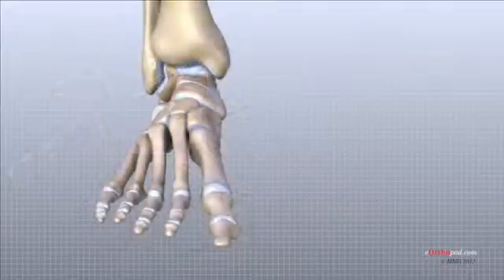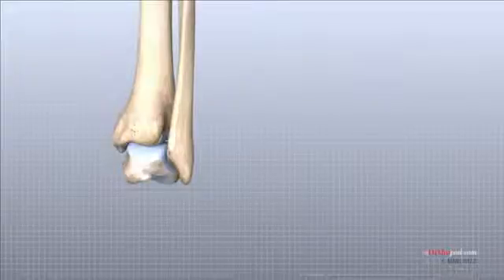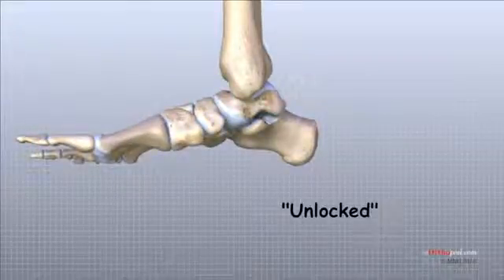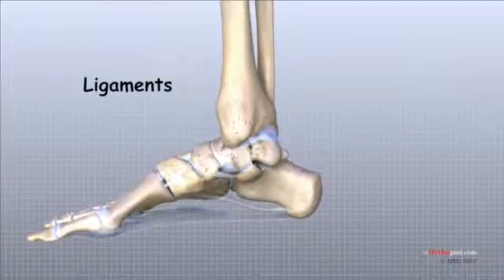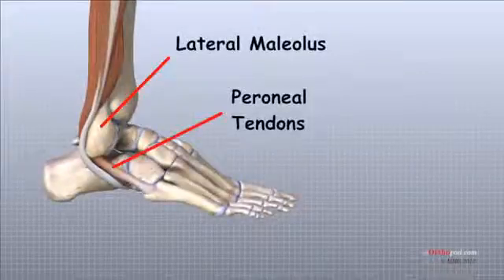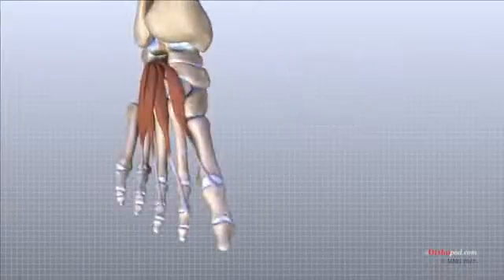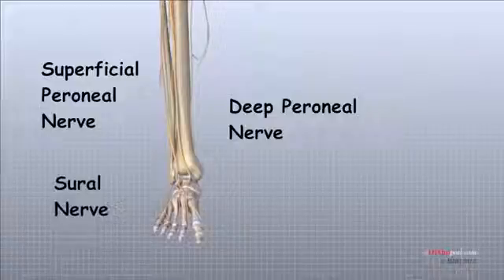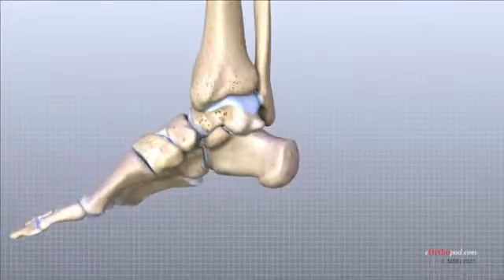Foot Anatomy Animated Tutorial360p